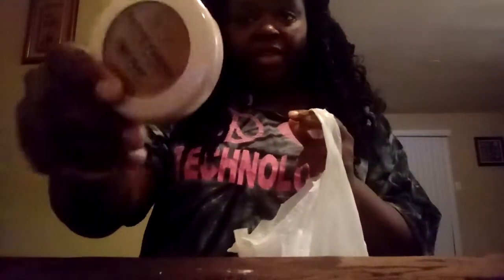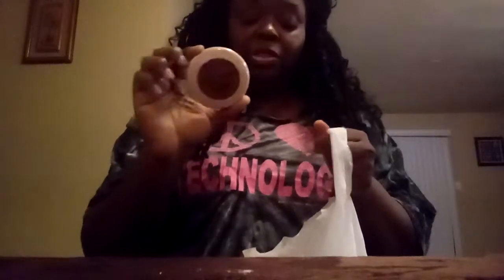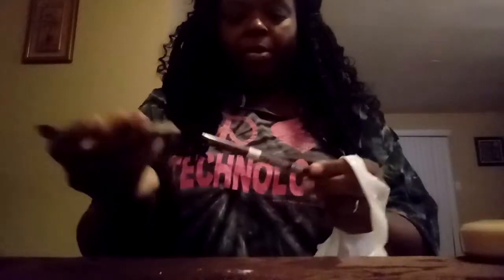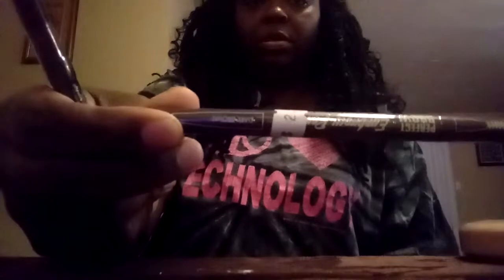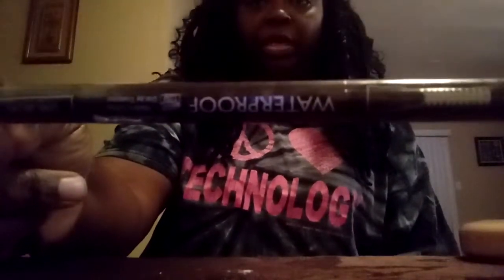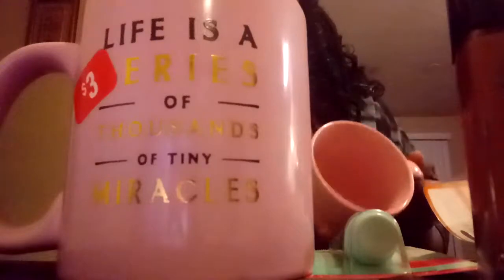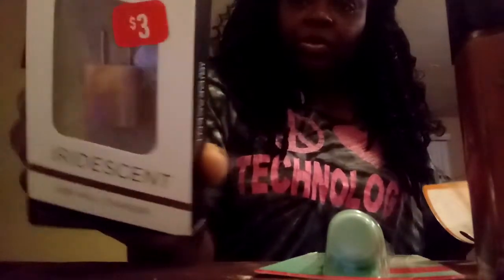Birthday gift haul!!! Spending all my gift cards and cash received from family and friends.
Rue21, ULTA, BSS, Bath and body works, Coach Factory.